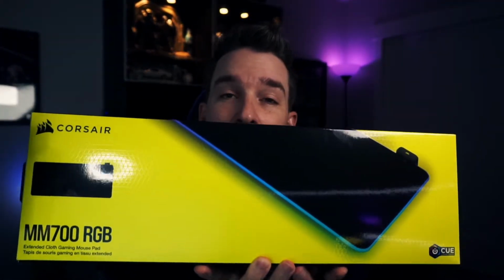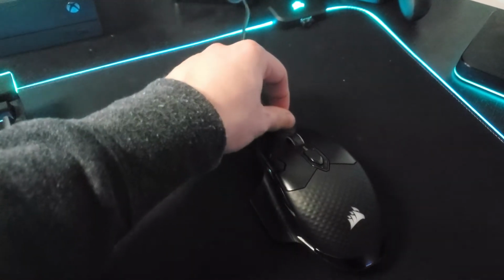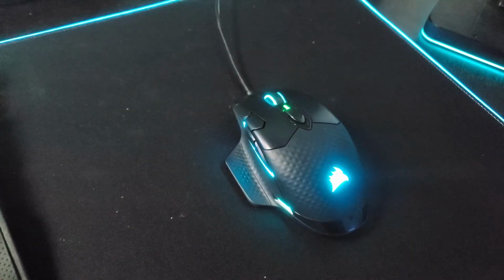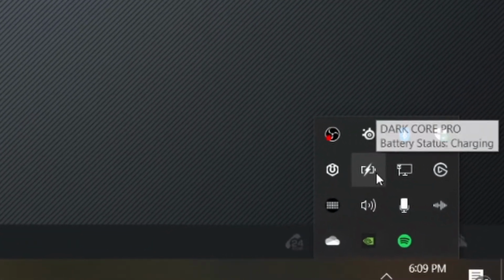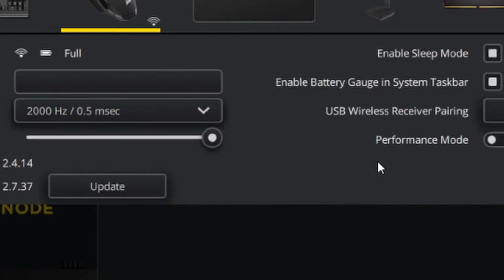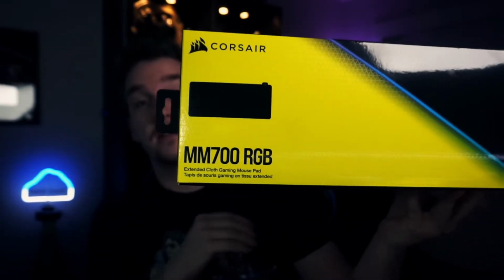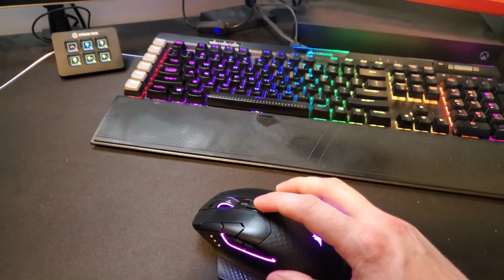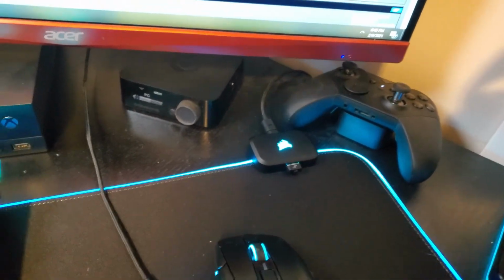Is the Corsair Dark Core RGB Pro worth your money and MM700 Mousepad First Look!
I picked up the Corsair Dark Core RGB Pro recently, check out my review and find out if it's worth spending your money on! I also picked up the new Corsair MM700 full-length RGB Mousepad, get a first look here!